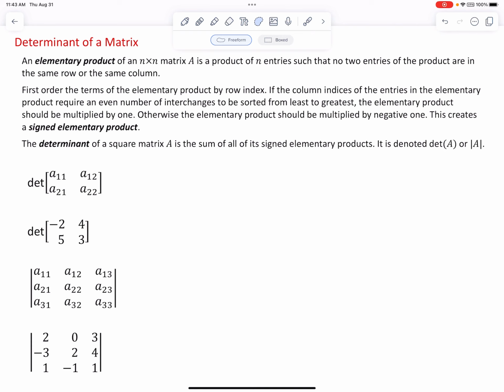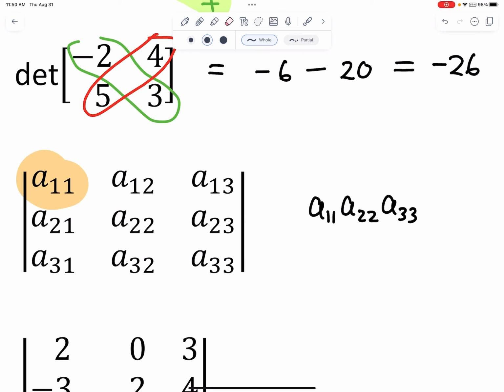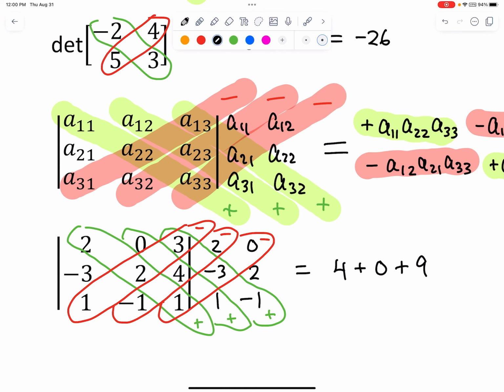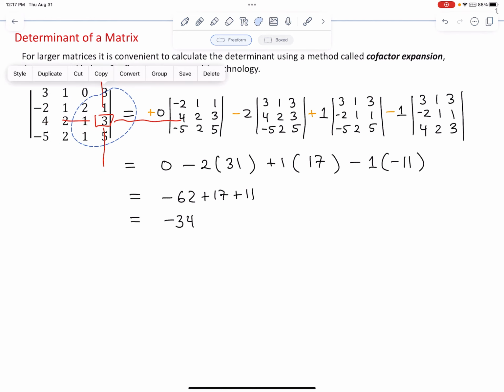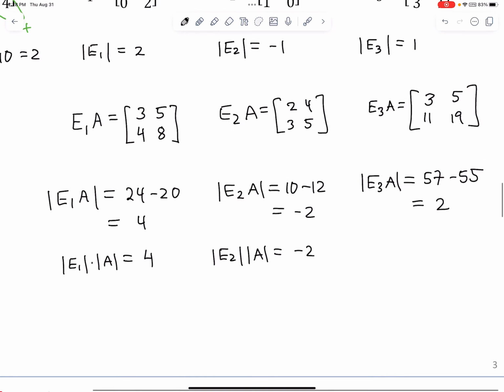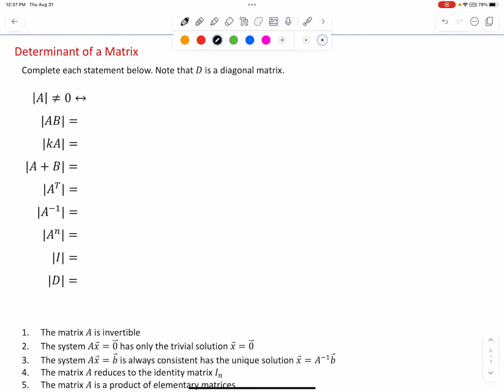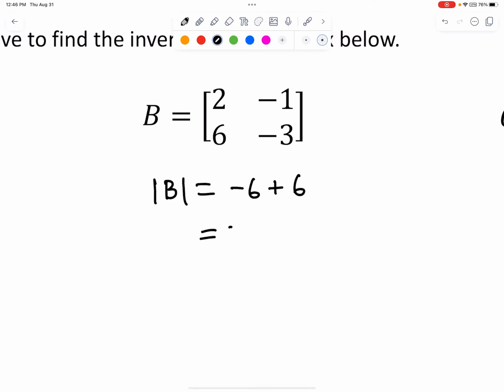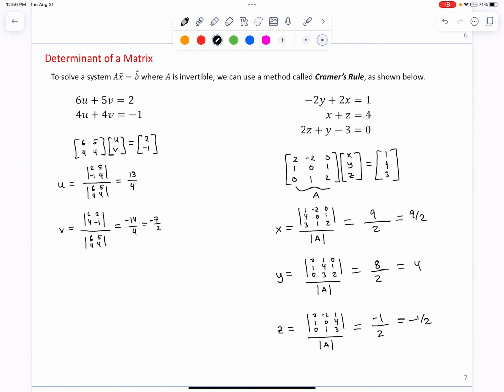Linear Algebra: Determinant of a Matrix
Definition of the determinant of a matrix as the sum of its signed elementary products, techniques for finding determinants, properties of determinants, effects of the elementary row operations on determinants, connection to invertibility of a matrix, technique for finding the inverse of a 2x2 matrix, and Cramer's Rule for solving certain systems of equations.

0:00 Page 1 Definition of determinant
14:16 Page 2 Cofactor expansion to find determinant
20:09 Page 3 Effects of row operations on determinant
26:46 Page 4 Alternate method for finding determinant using row operations
32:24 Page 5 Properties of the determinant
36:53 Page 6 Formula for finding the determinant of a 2x2
40:12 Page 7 Cramer's rule for finding the solution of certain systems of linear equations